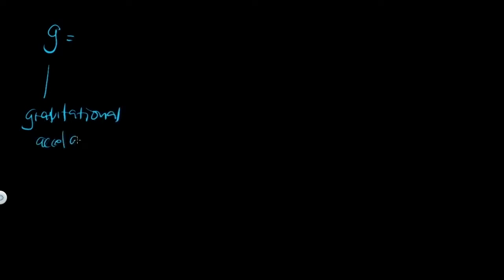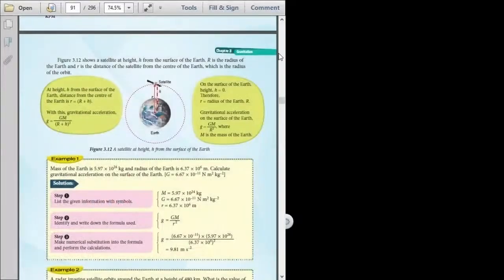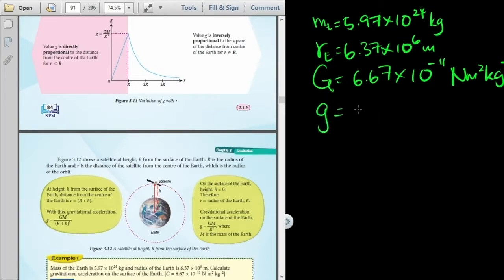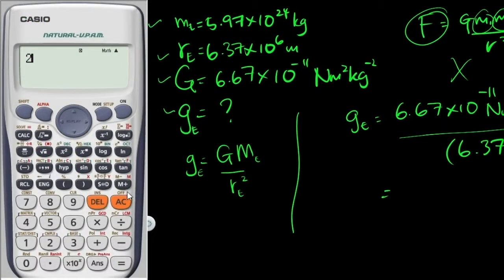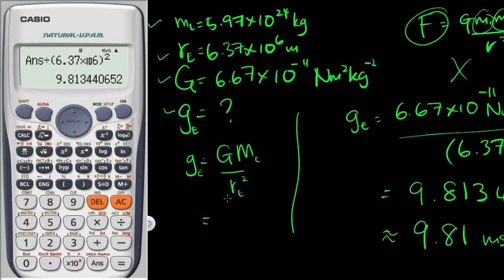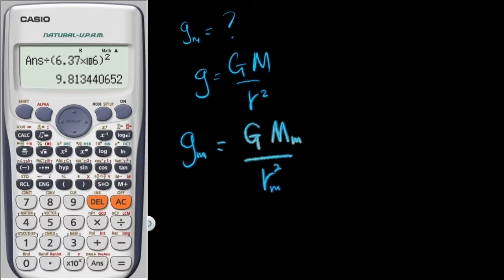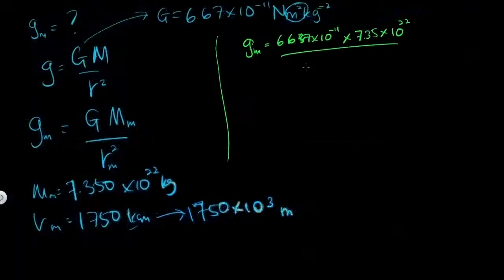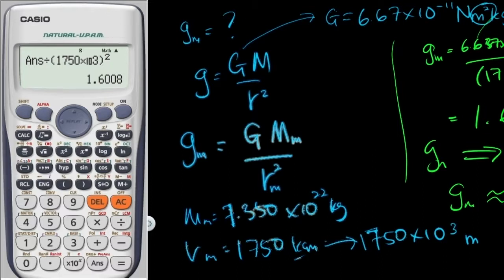KSSM Physics Form 4 Gravitation : Calculating gravitational acceleration